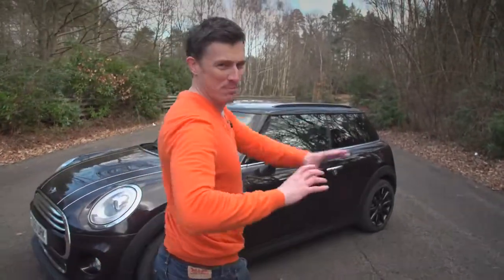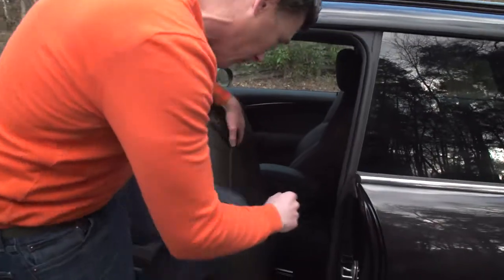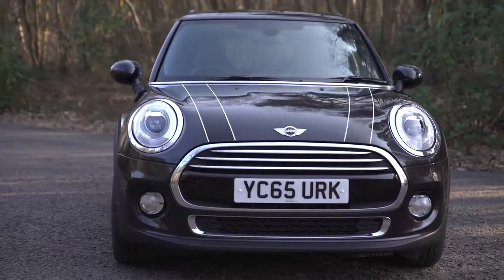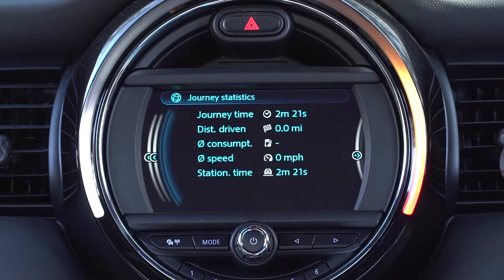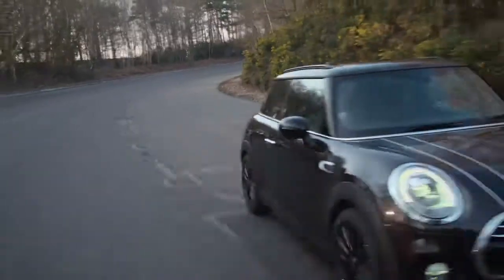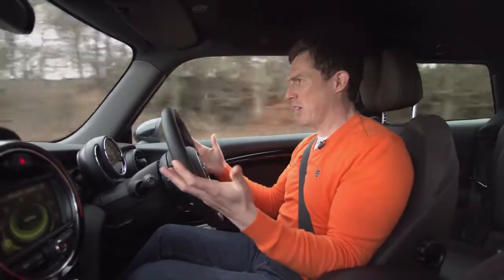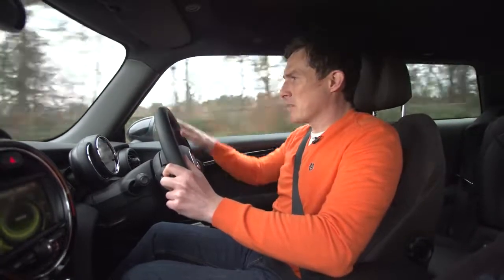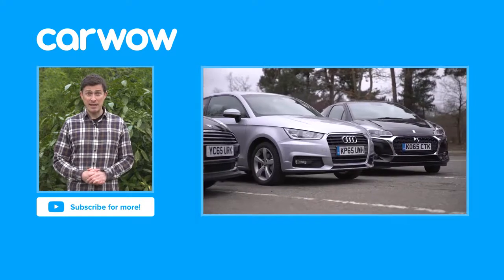MINI Hatchback 2017 review | Mat Watson Reviews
The MINI hatchback is an attractive hatchback that boasts fun handling and a selection of good engines.

Mat gets behind the wheel to give you his verdict.

Citroen DS 3 vs MINI Hatchback vs Audi A1 –